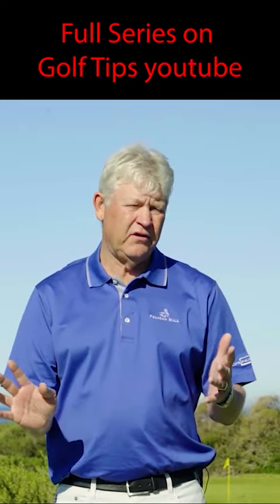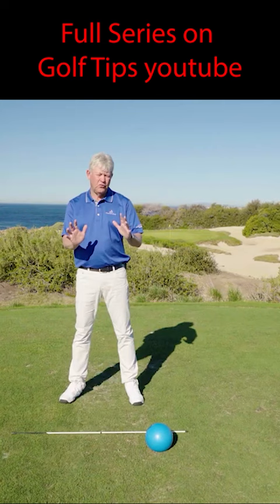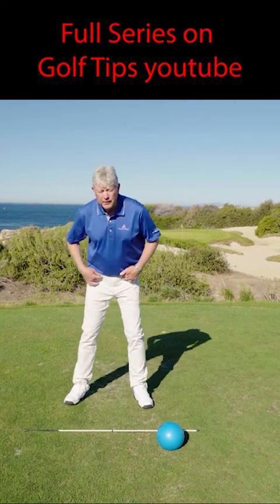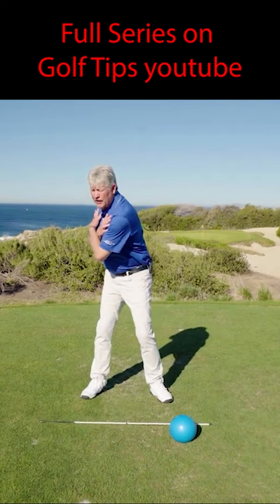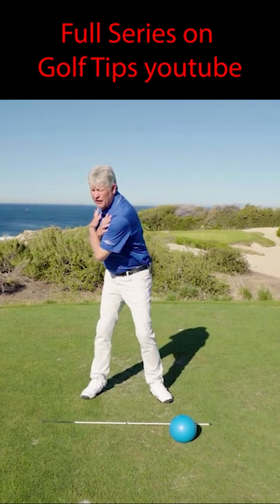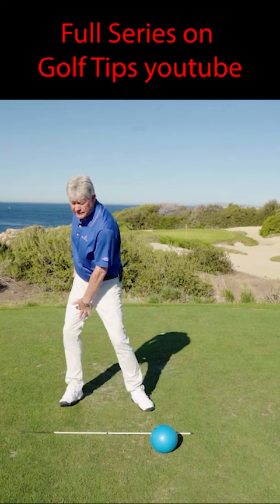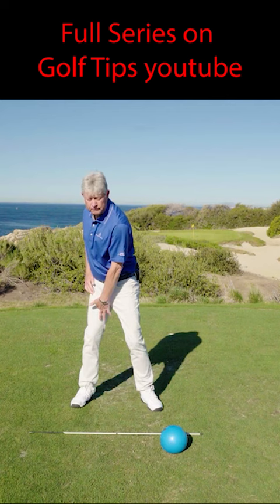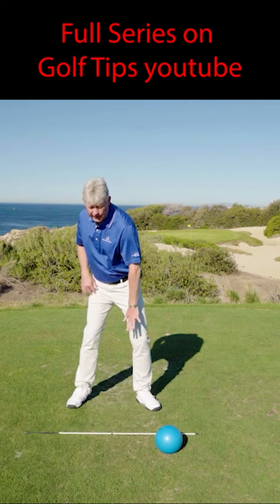Glenn Deck Pivot for Golf